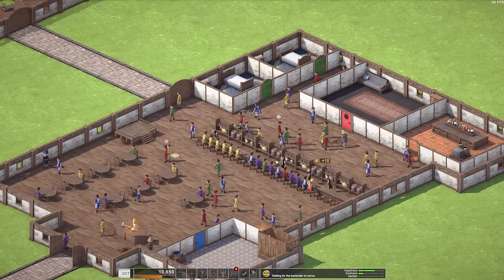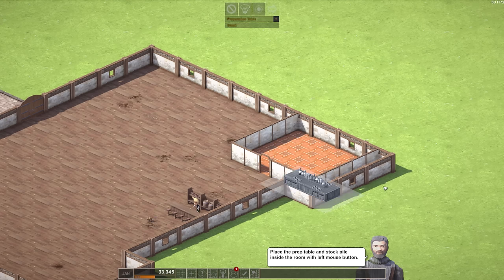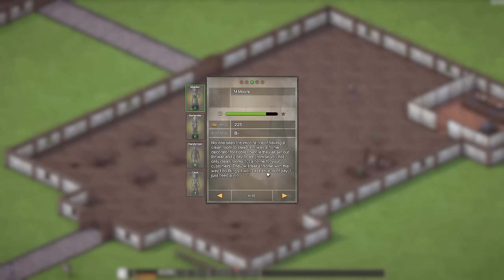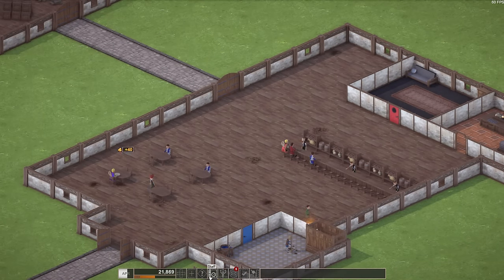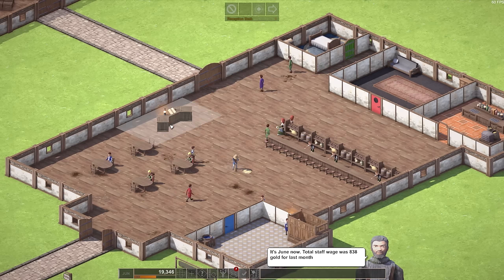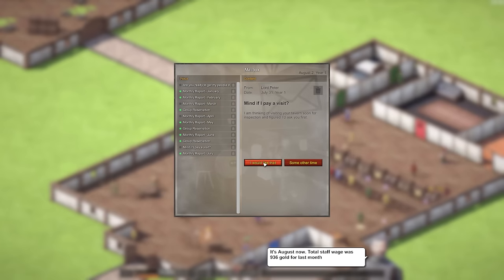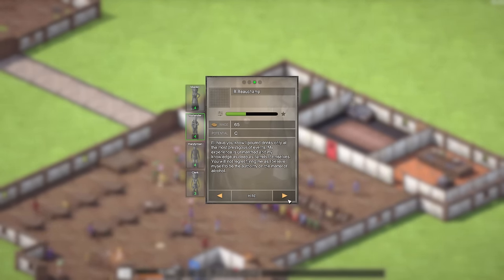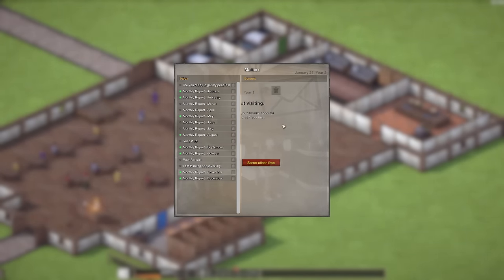BAR OWNING SIMULATOR! What it's Like to Own a Medieval Tavern! - Tavern Tycoon Gameplay Part 1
What would it be like to own and run a medieval tavern?  We're checking that out today in some Tavern Tycoon gameplay highlights and funny moments.  Tavern Tycoon is an early access Tavern Management simulator where you must take an empty husk and fill it with all of the bars, tables, entertainment, and yes, even toilets in order for it to become a successful watering hole for heroes and patrons.  After a hard day slaying monsters and finding treasure, adventurers need a place to come home to, learn about new quests, and spend their hard earned gold after all!

ABOUT: TAVERN TYCOON:

By word, by book, the tales of the brave and mighty are told in reverie. Every warrior is remembered, his stories spreading like a magician’s flame. But, what happens after the story? Where does the hero go after slaying the dragon, rescuing the damsel and freeing the people from an untold terror? No one really knows what happens to the old and retired soldiers. They listen of course, to the very far fetched stories that are passed down from mouth to mouth. Where? In the very taverns that are bustling with legends and the young at heart.

After years of roaming free, slaying evil and merrymaking in halls of drink, everyone takes an arrow to the knee. They have obligations and duties but most of all, the retired life is boring and redundant. They miss the dangers and wish they were young again. What better way to relive the life than to run a tavern? Travellers and adventurers from all kingdoms, far and wide come aspiring for fame and glory. They tell tales of their adventures, transforming cotton tails to horrendous beasts, morphing storms to witchery! All the danger relived in safety because at the end of the day, the warmth still burns in the fireplace.

Your job is to run the tavern - Dragon's Hangover. Some will seek drinks and food while some might seek the warmth of a bed. Manage your tavern and be the host that all adventurers admire. Your journey, as the tavern's keep, begins now.